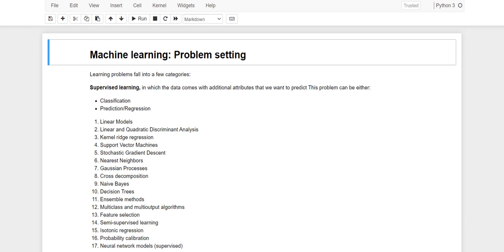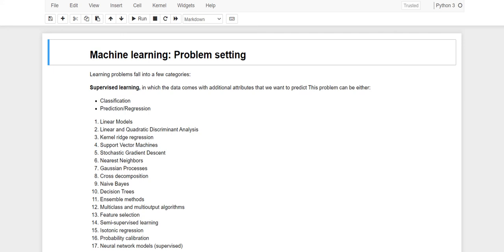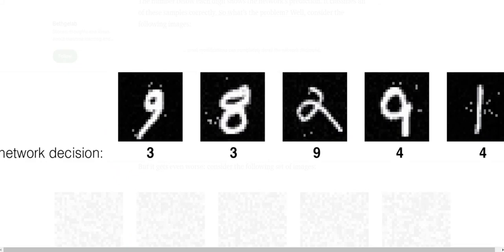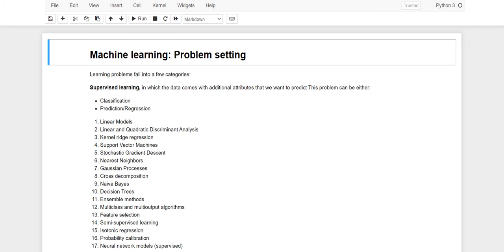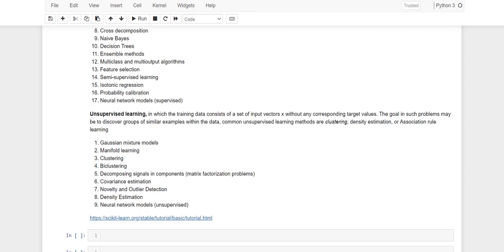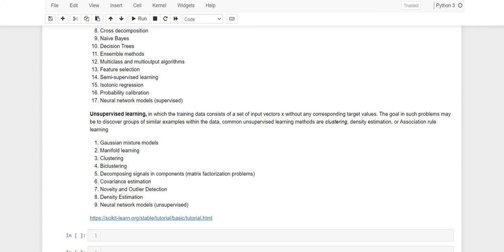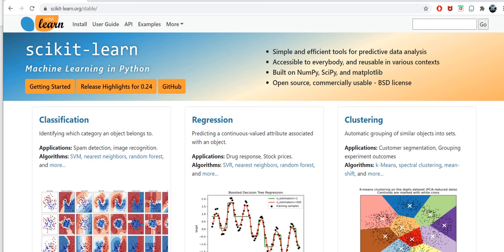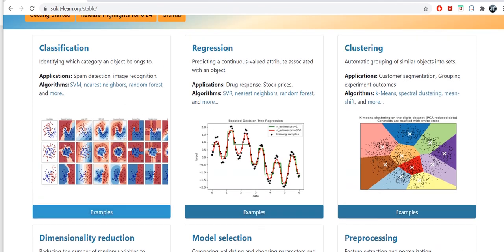4.3 Machine learning methods & scikit-learn